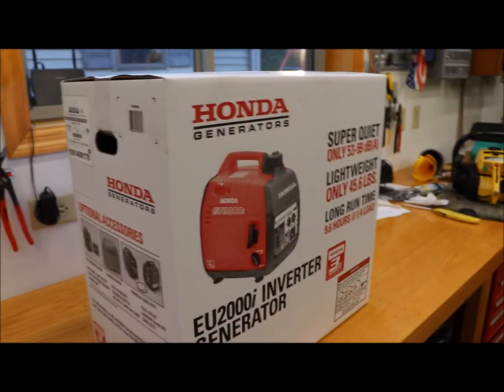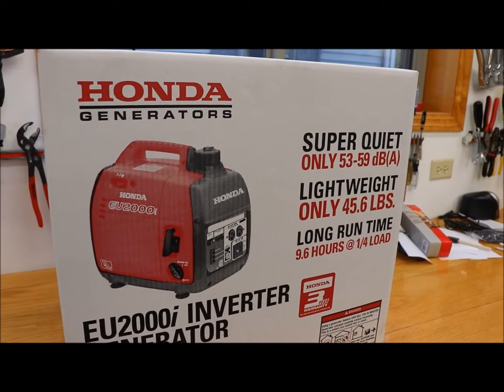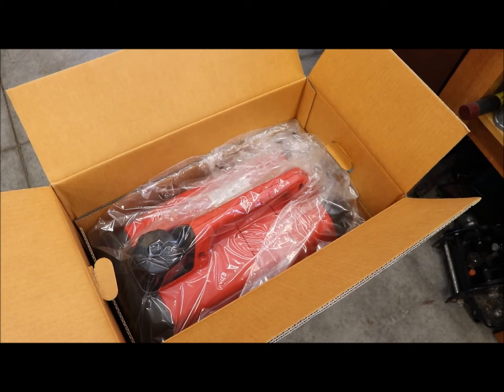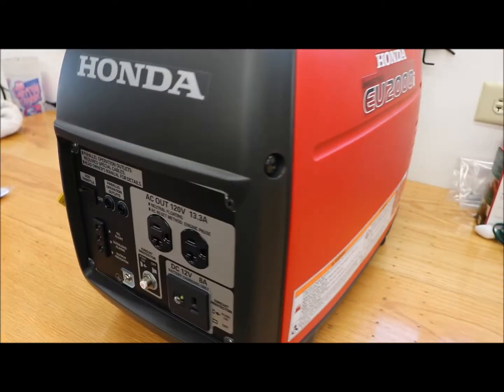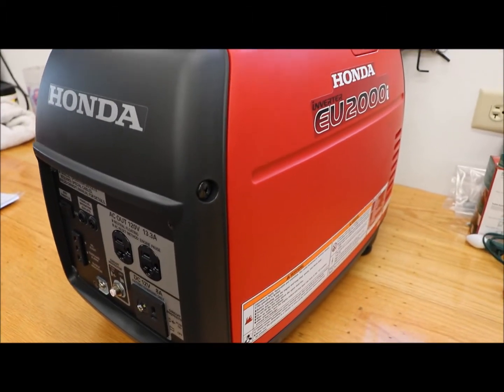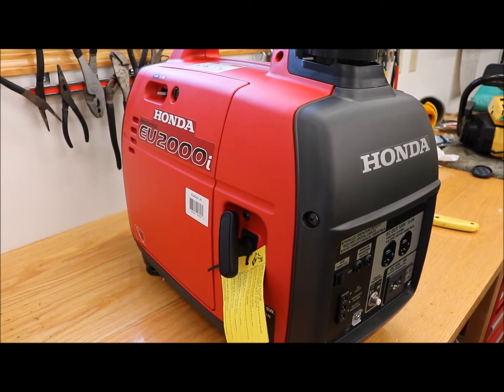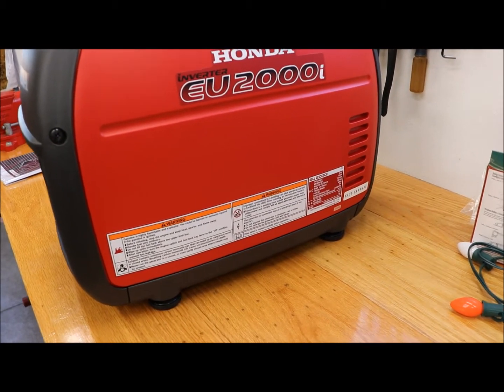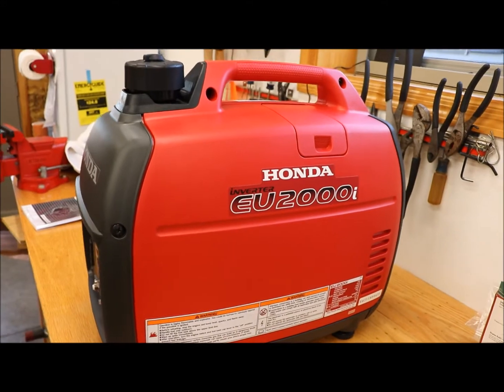Honda 2000i Black Friday